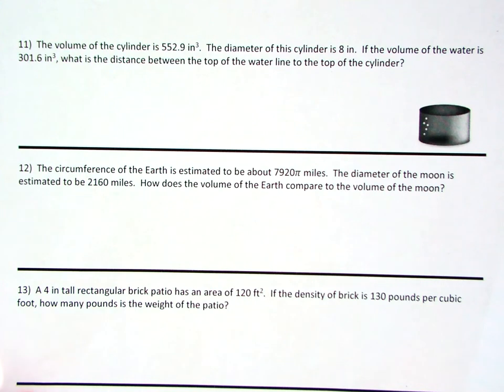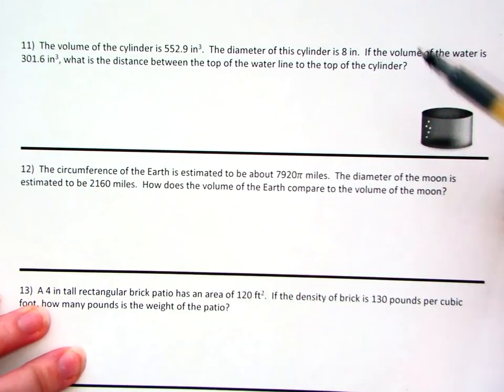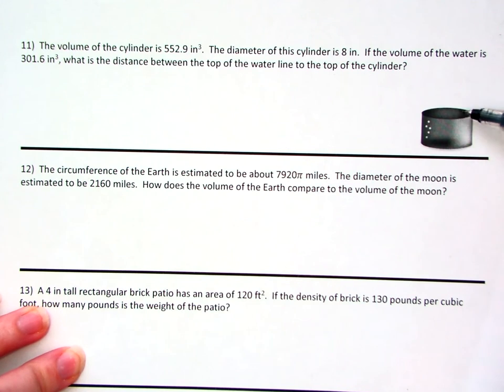U8 Quiz SG 11